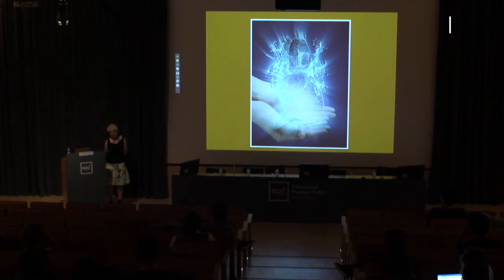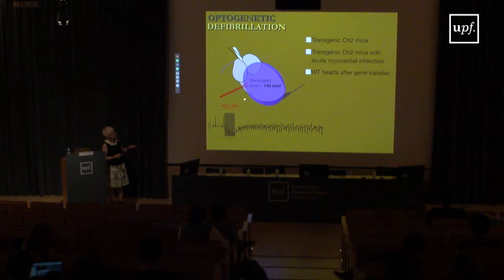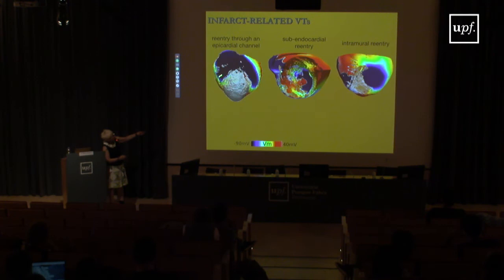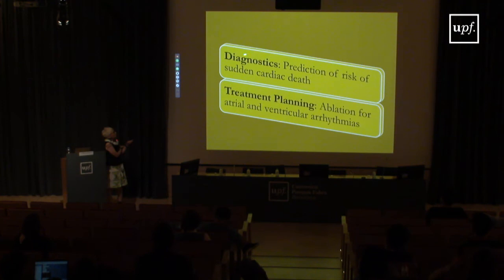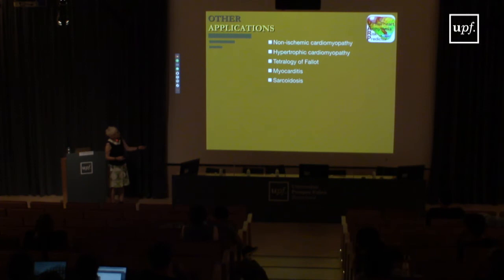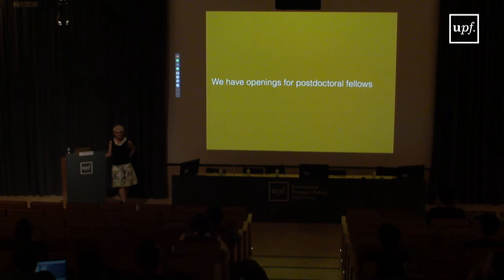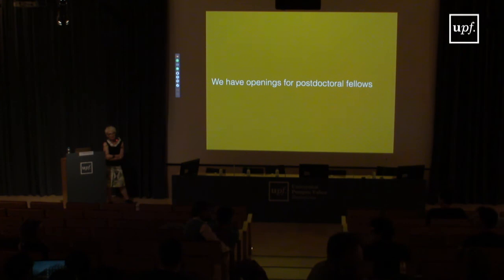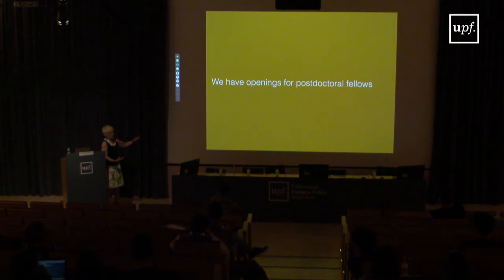Computational Cardiology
Conference by: Natalia Trayanova

The 3rd VPH Summer School was held in Barcelona, Spain, on June 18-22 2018. This 3rd edition focused on data integration, model verification and validation.

The VPH Summer School series is co-organized by the Barcelona MedTech - Universitat Pompeu Fabra and by the Virtual Physiological Human Institute. It aims to provide junior engineers and medical doctors with a complete overview of state-of-the-art VPH research, following a complete pipeline from basic science and clinical needs, to model application.The Summer School is largely supported by the Marie Curie ITN CardioFunXion, collaborates with CompBioMed Centre of Excellence in Computational Biomedicine (talks and hands-on), the Chair UPF-QUAES: Computational Technologies for health (Talks and hands-on award) and VHeartSN, the Spanish Network of Research in Cardiac Computational Modeling (talks).